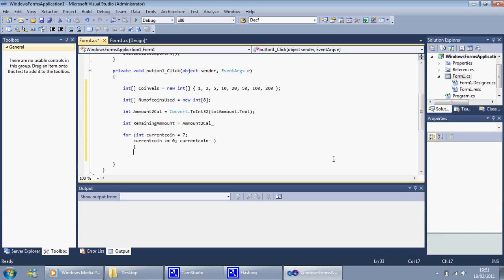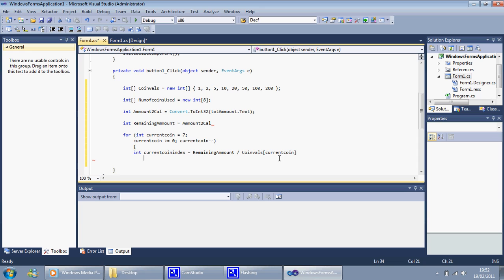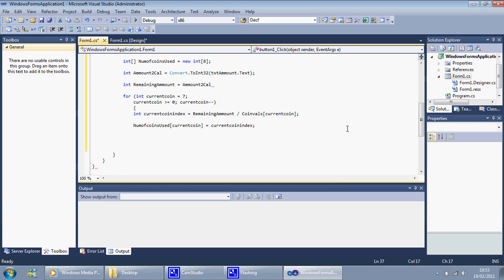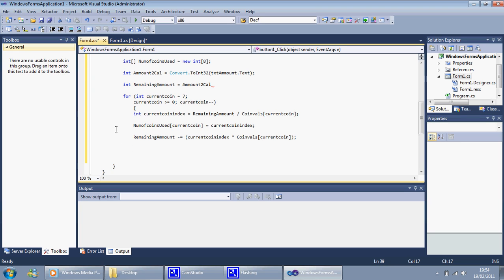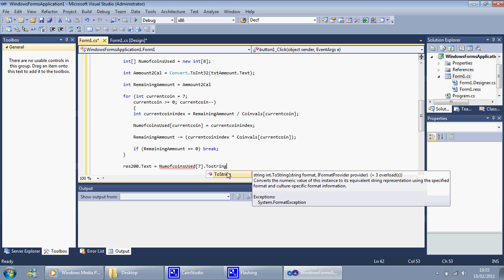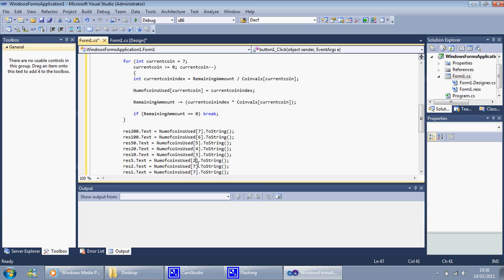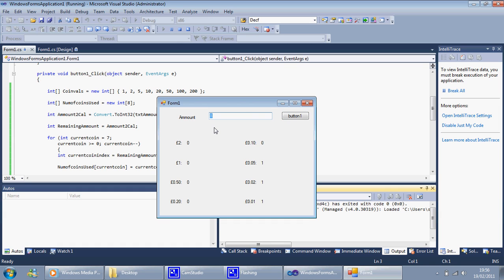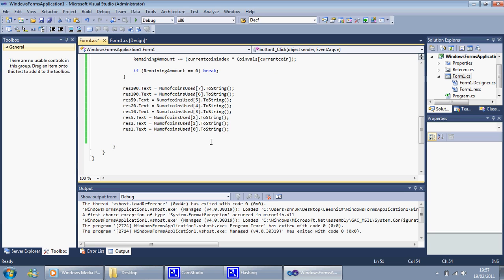[Tutorial] [C#] How to make a Coin Change Calculator - Part 2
This is a tutorial to show you how to make a coin change calculator in c#.  This tool basically takes the input inserted by the user tells you the most optimum way of making the change, (using the least number of coins)

Trix